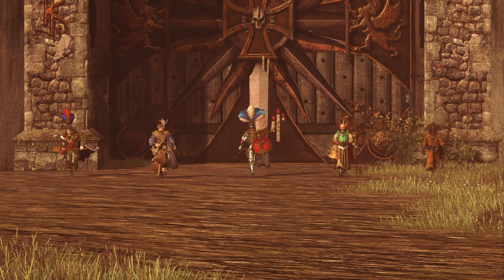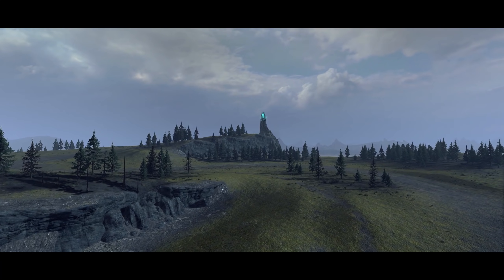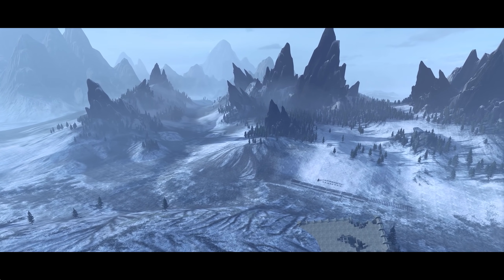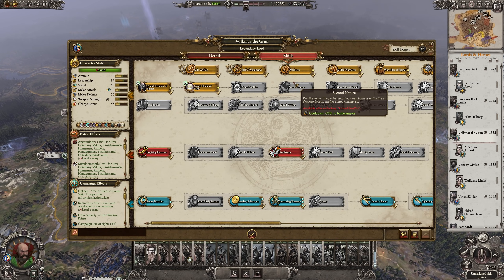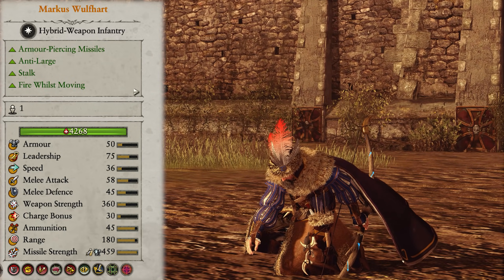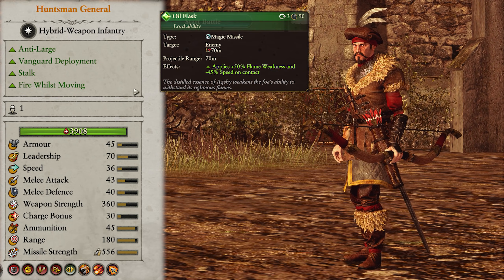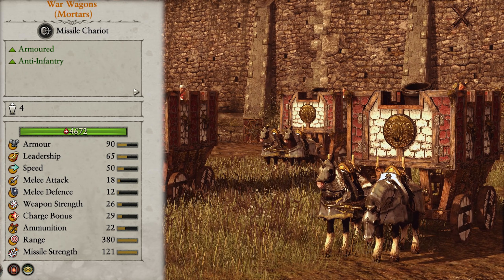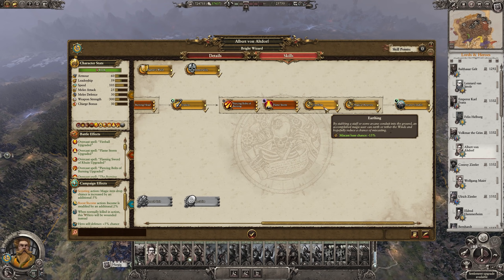How to Play the Empire in 2021 | Total War Warhammer 2